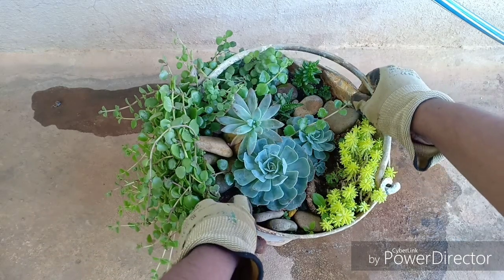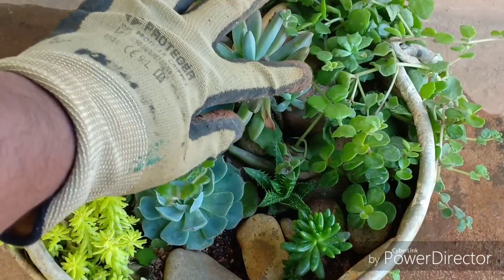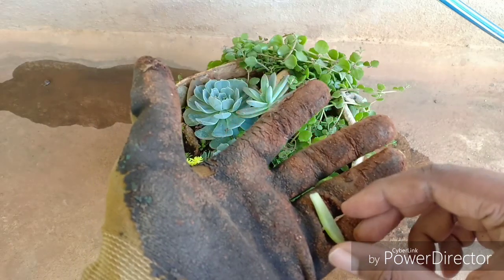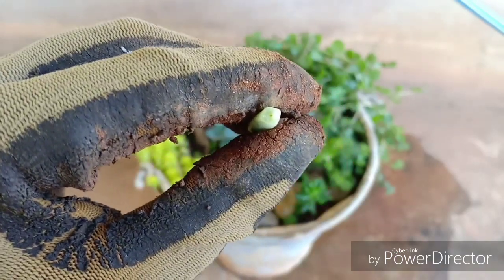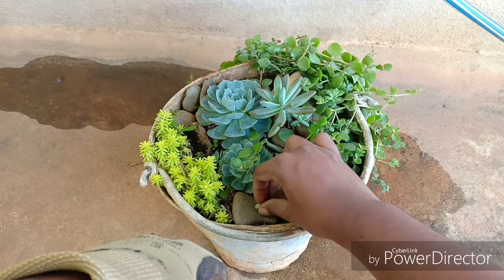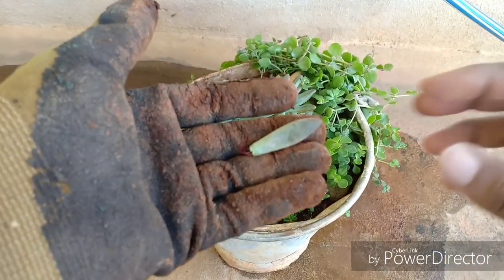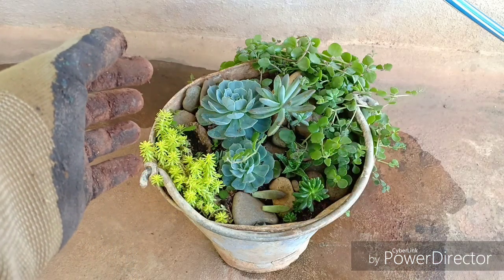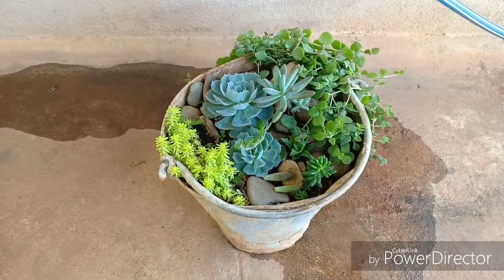How to propagate Sedum Carnicolor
Correction: The name of the Sedum is Sedum Carnicolor

Succulent propagation tips:
1. Take a healthy leaf cutting
Let the tip of the leaf heal for a week by placing it on a paper inside a room which is dry and dark.
2. After it heals place it down on a bed of sand
3. Do not insert the tip into the potting mix. The cuttings bearly need to touch the potting mix
4. Add water sparsely depending on whether the potting medium is wet or not
And voila a succ pup rears its cute face!

🌤️Part shade conditions
⛲ Minimal watering
Fertilizer: No fertilizers required